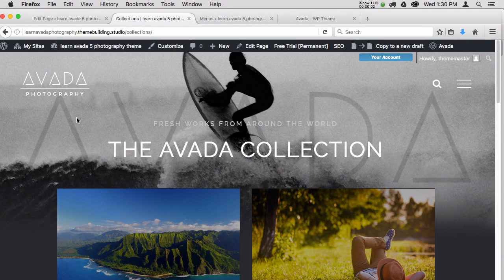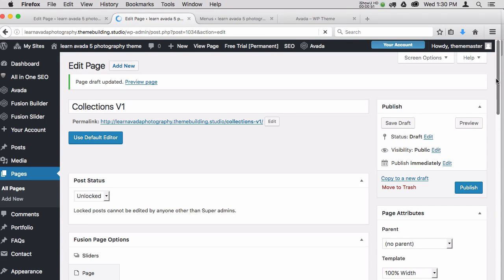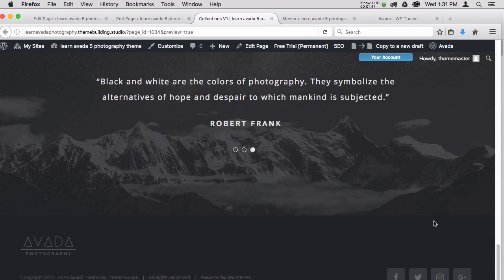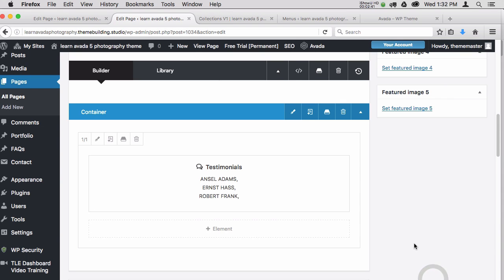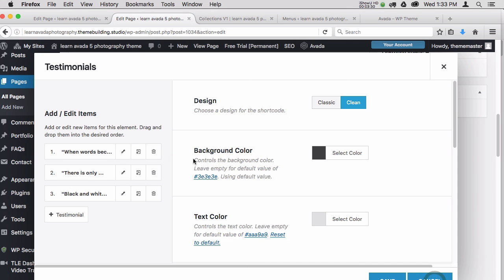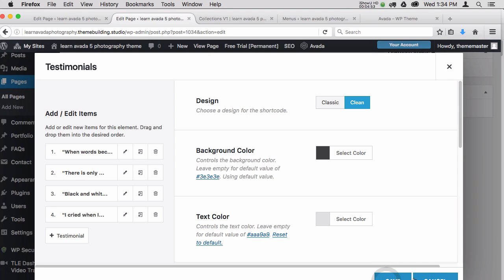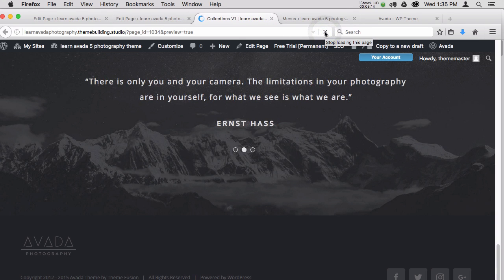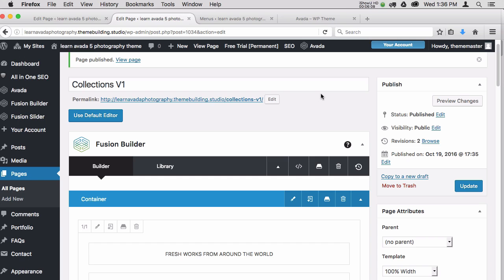Avada theme tutorials version 5 photography collections page edit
Get 100% Free access to the all new Avada Theme version 5 tutorials plus learn step-by-step watching online video tutorials form your Wordpress admin dashboard